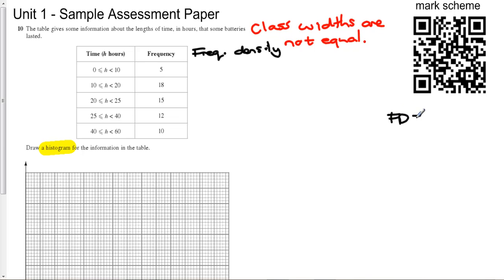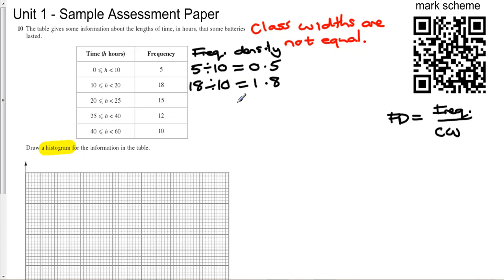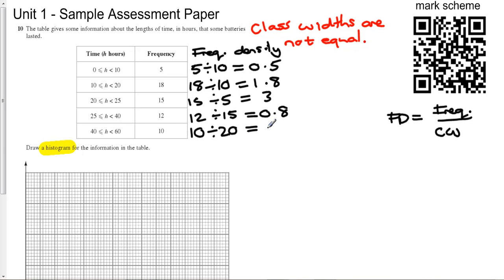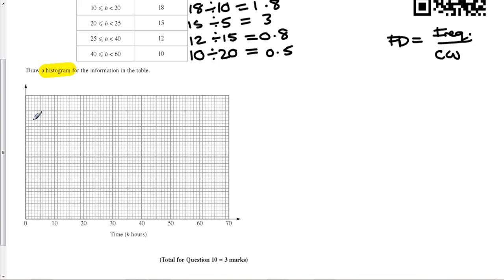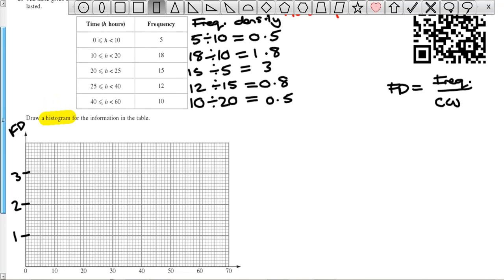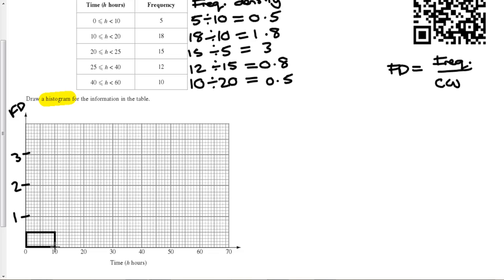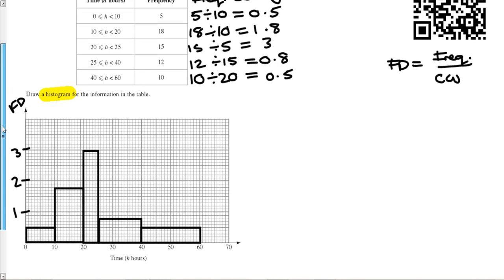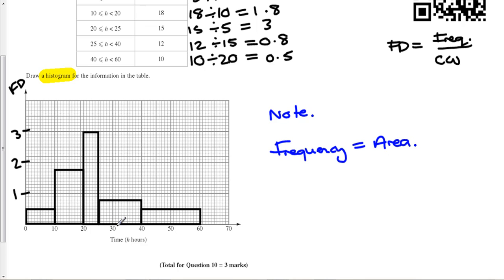Q10 Unit 1 Sample Assessment Higher Edexcel